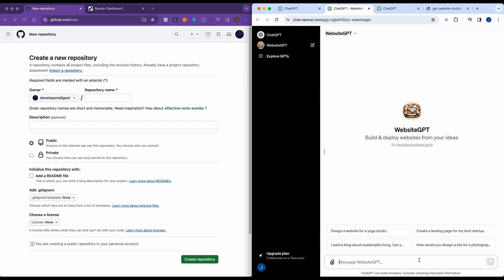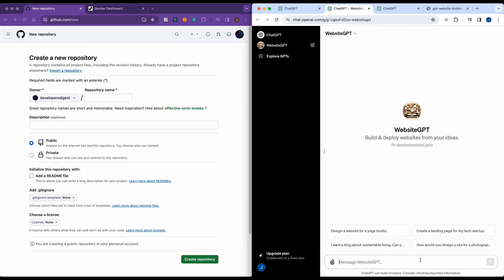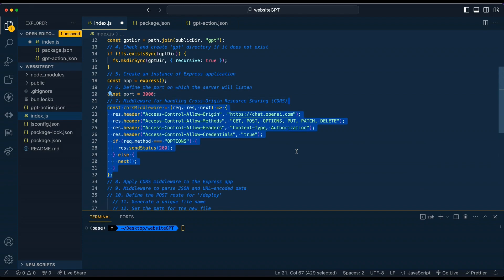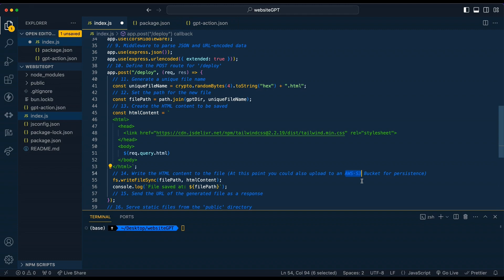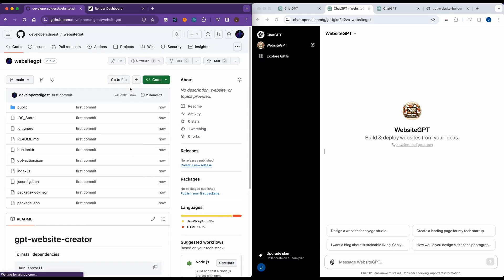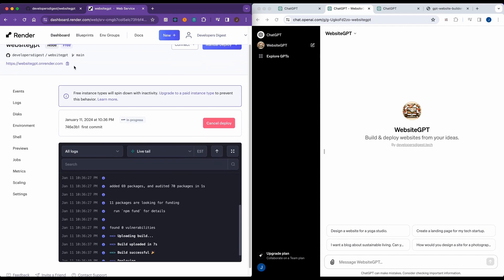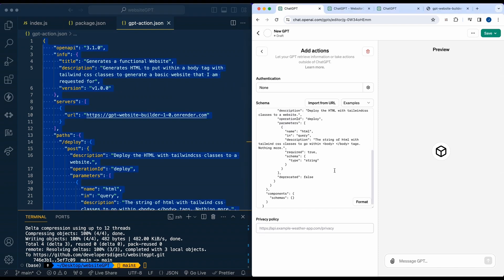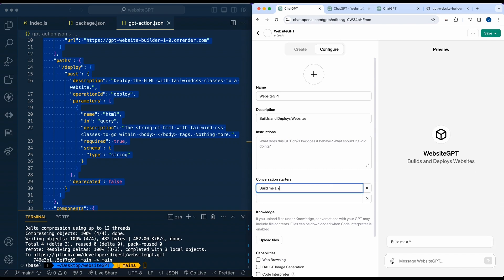WebsiteGPT: A Step-by-Step Guide to Building and Deploying a Custom GPT to the GPT Store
In this instructional video, I showcase the development of how to build a custom GPT that you can deploy to the GPT store that generates live working websites for free. The tutorial covers the initial setup using Node.js, the integration of essential dependencies, and the deployment process on a server. A significant focus is placed on integrating GPT functionality, demonstrating how to enable dynamic content generation and deployment using GitHub and Render, making it an informative guide for developers interested in AI-driven web development.